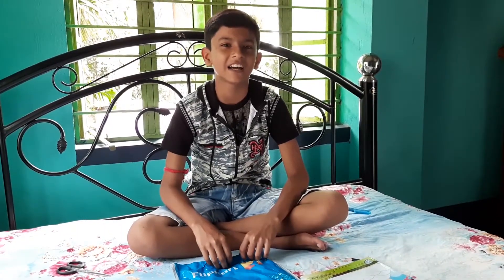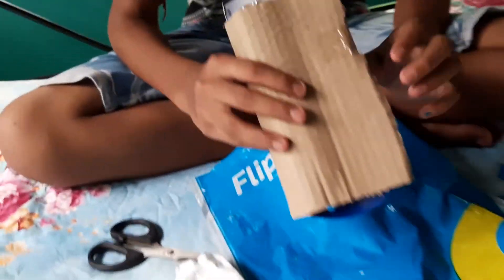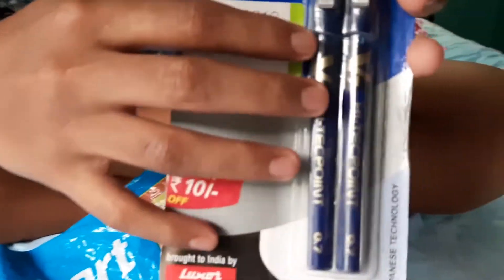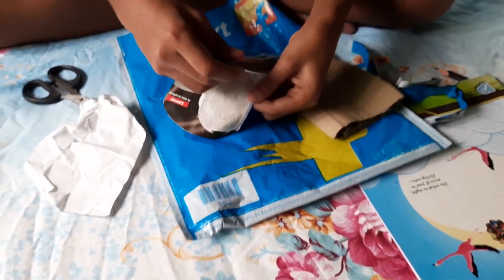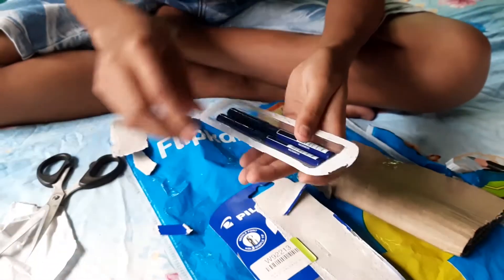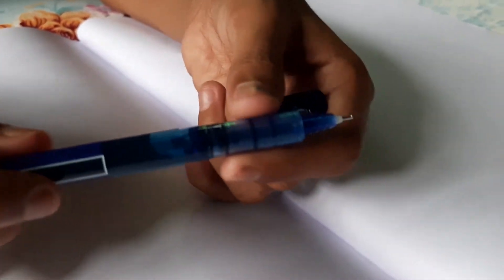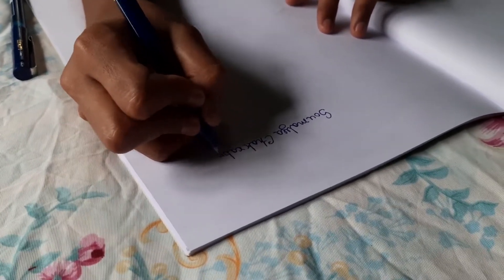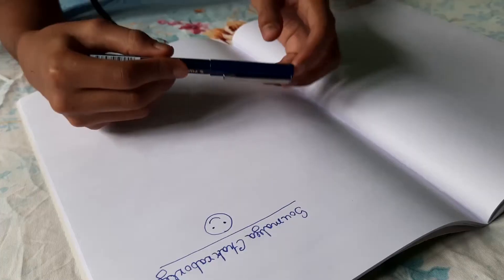Pilot V7 HI-techpoint Pen Unboxing, Review & Writing flipkart || Luxor Pen 😍😍😍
This is a pack of two pilot V7 0.7 mm pen I bought from flipkart.
Price: 99/-